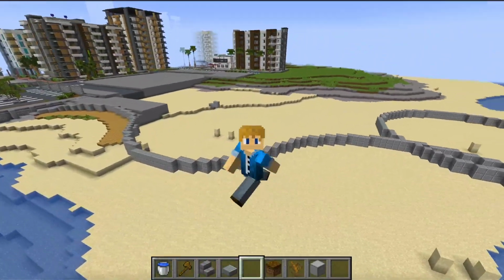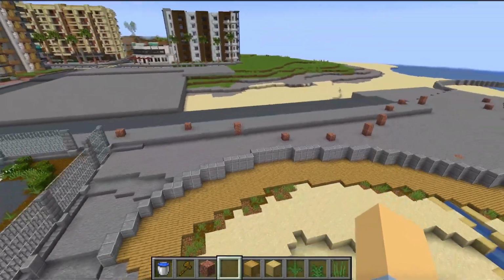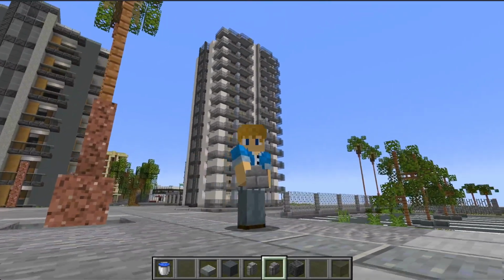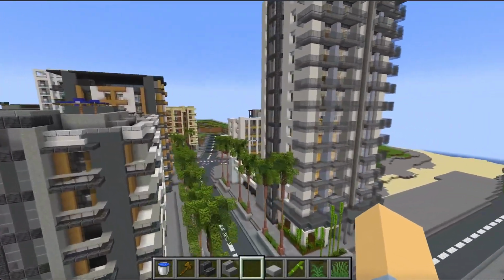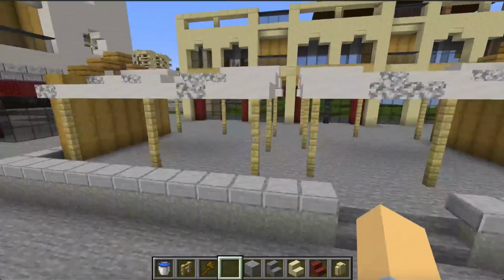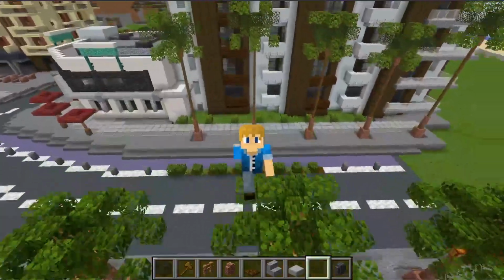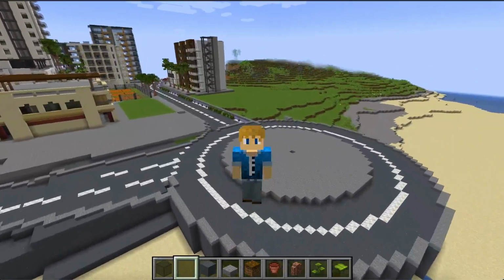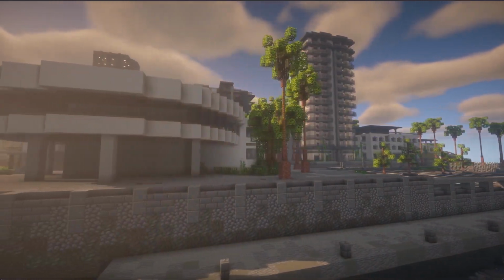EPIC Beachfront and Tennis Courts - City Update #4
In this video I go through my process of building this beachfront with a skate park, a new block of apartments and some tennis courts - from the process of planning to building to detailing.
Shaders shot of the city at the end!

Hope you enjoy the new intro I've been working on.